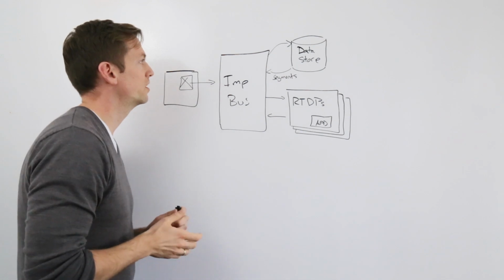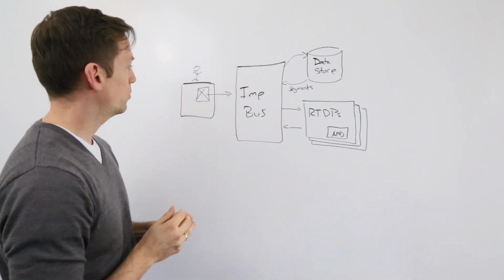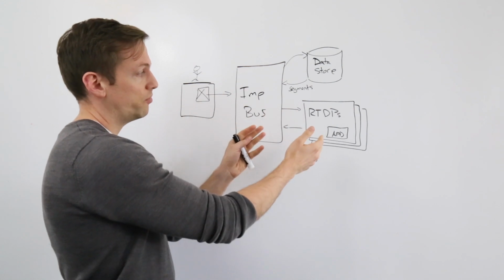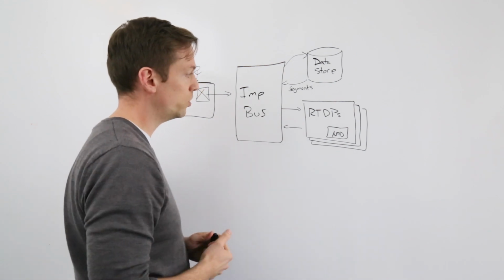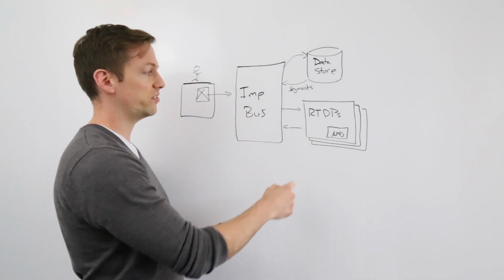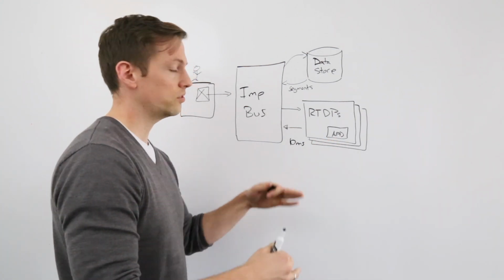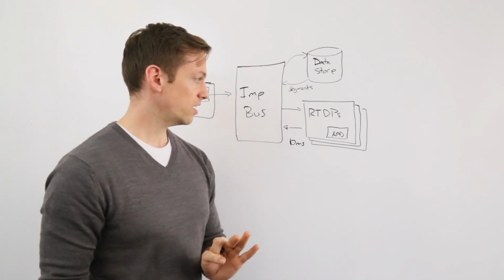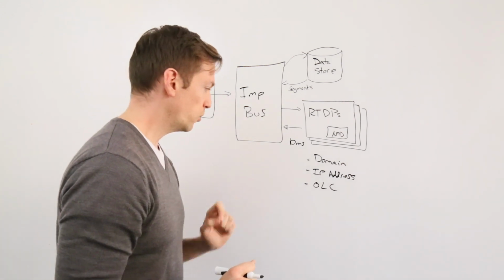Identity, Audiences & Programmable Data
Ewa Maciukiewicz, Senior Product Manager, AppNexus
Milton Georges, Principal Technical Solutions Consultant, AppNexus